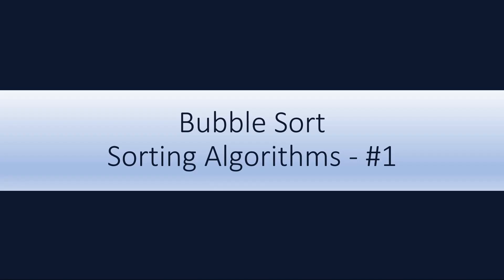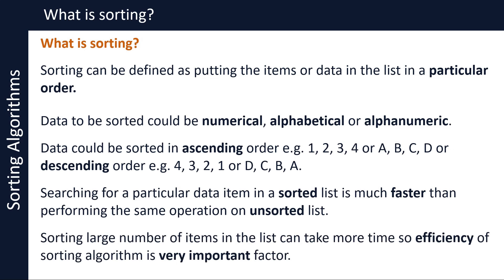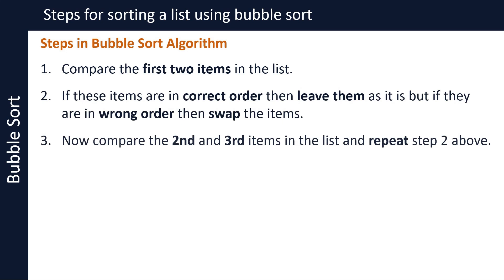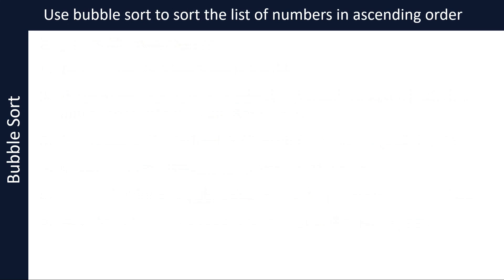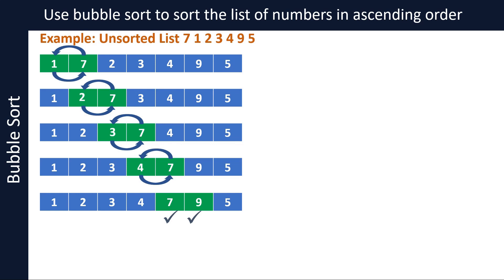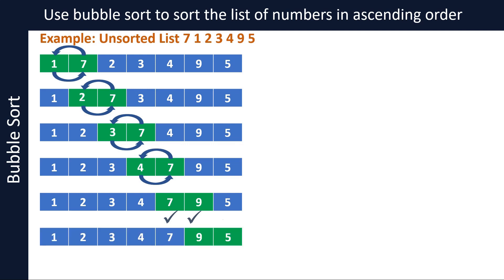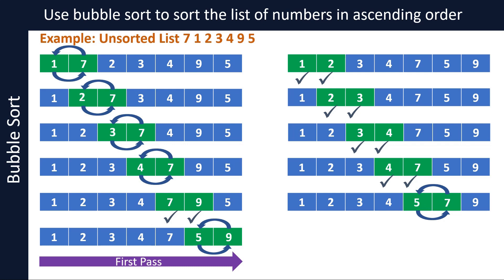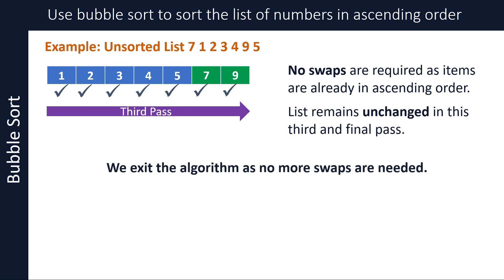Bubble Sort Algorithm | GCSE (9-1) in Computer Science | AQA, OCR and Edexcel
In part 1 of this video series about sorting algorithms, we cover bubble sort algorithm.

This topic is assessed under following papers of respective boards for GCSE (9-1) in Computer Science.
1. AQA Paper 1 - Computational thinking and problem solving.
2. OCR Paper 2 - Computational thinking, algorithms and programming.
3. Edexcel Paper 1 - Principles of Computer Science and Paper 2 - Application of Computational Thinking.